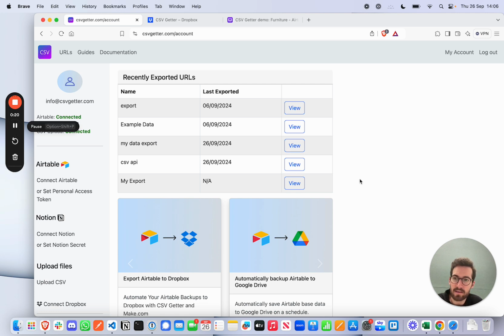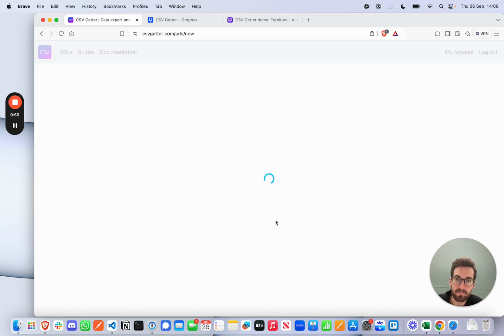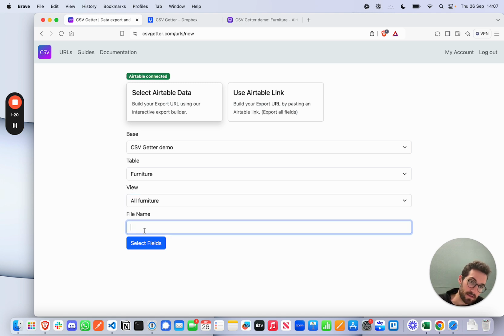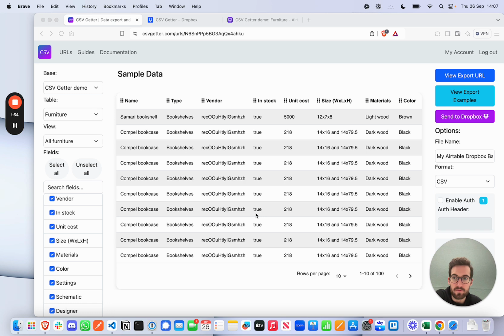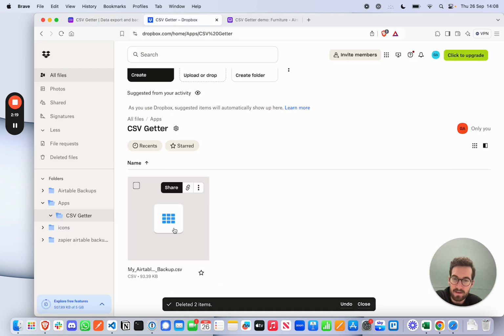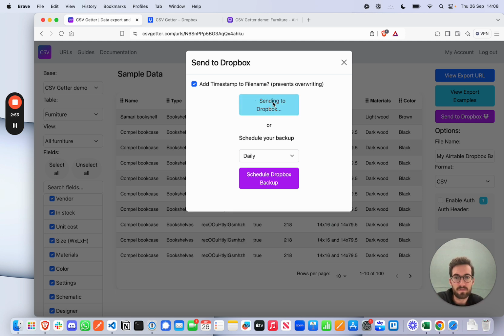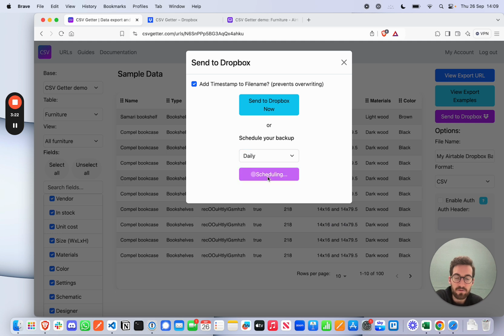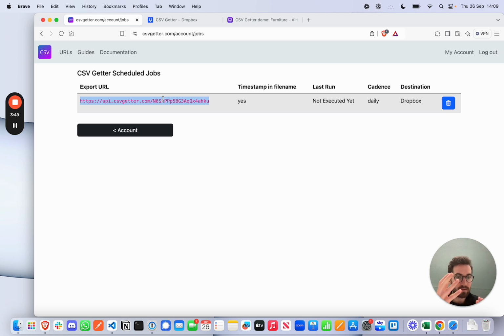How to automate Airtable Backups to Dropbox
In this video, I'll guide you on automatically sending Airtable data to Dropbox as a CSV for daily backups within CSV Getter. I'll show you how to connect Dropbox, select the base and fields for backup, and schedule daily backups. No other tools needed! Let's ensure your data is safe and backed up effortlessly.